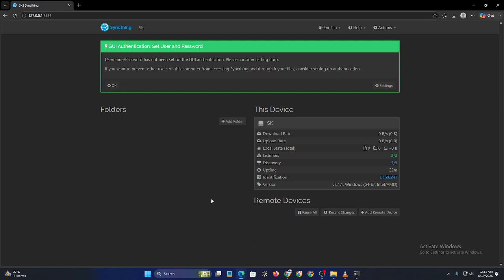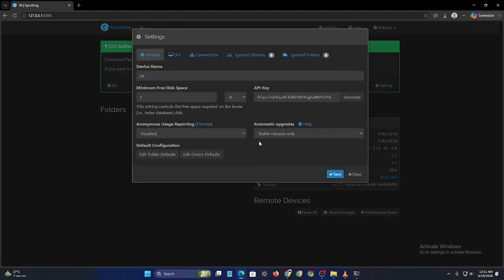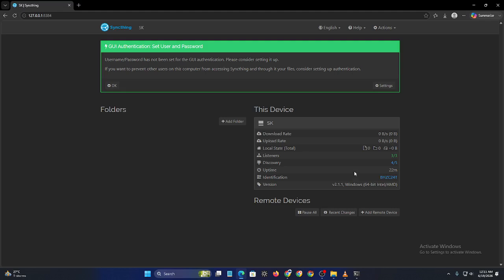How to Resume Syncthing Sync Full Guide 2026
Learn how to resume Syncthing sync with this complete 2026 guide. Follow step-by-step instructions to restart paused synchronization, reconnect devices, resume folder syncing, restore transfer activity, and ensure all changes are properly updated across devices. This tutorial covers Windows, macOS, Linux, Android, and NAS systems, helping you quickly continue secure and reliable peer-to-peer file synchronization without data loss.